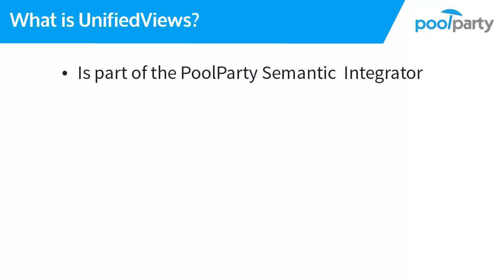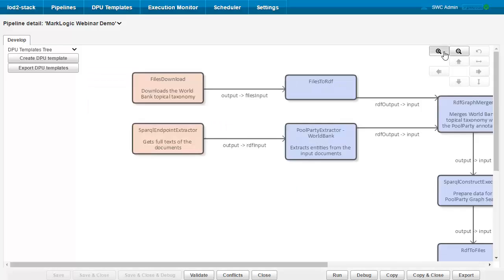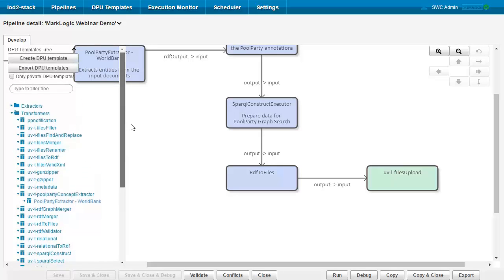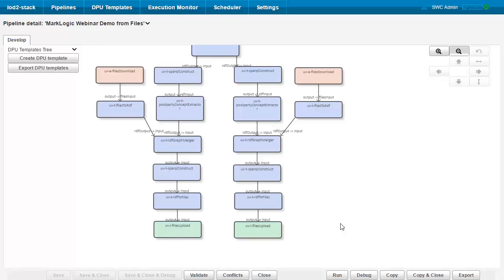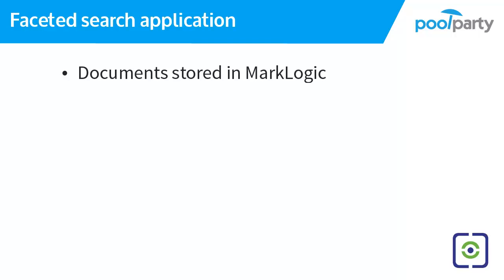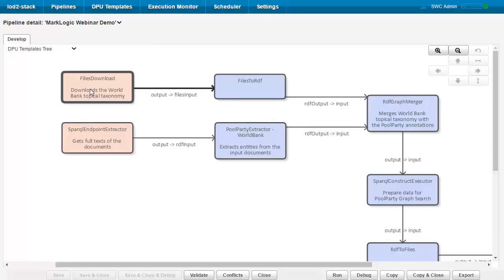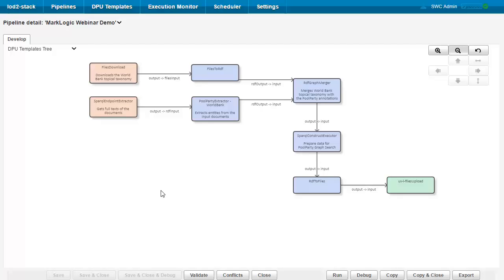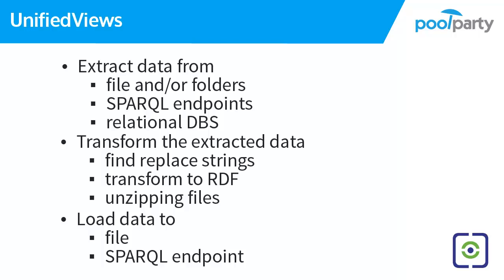3.10 Using PoolParty for RDF Transformation and ETL Jobs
In this PoolParty Academy tutorial we introduce you to the PoolParty data transformation component Unified Views. Learn how to set up data processing units and pipelines: You can extract, transform and load data from different sources automatically based on a defined schedule.